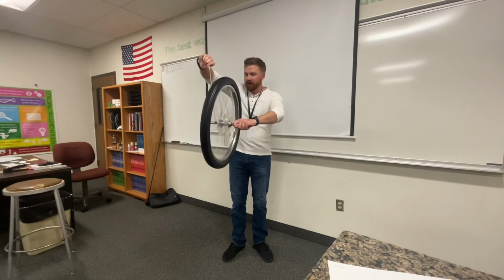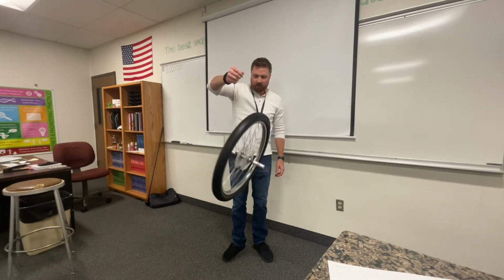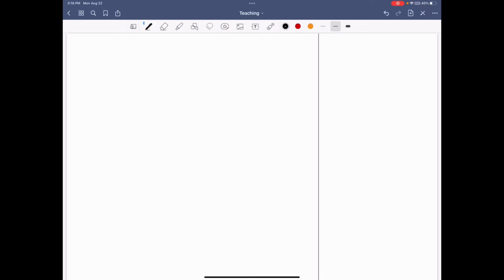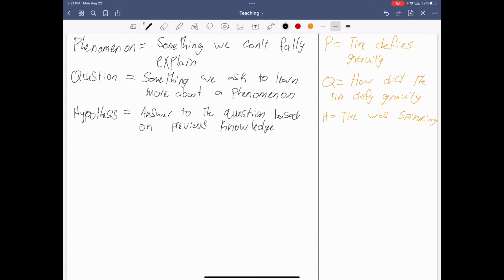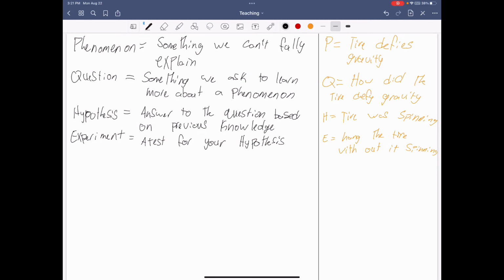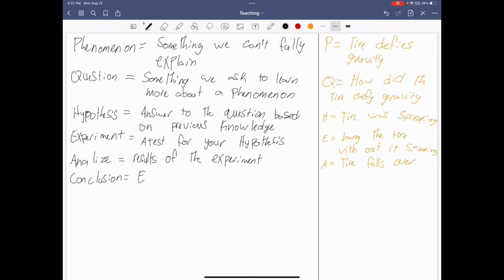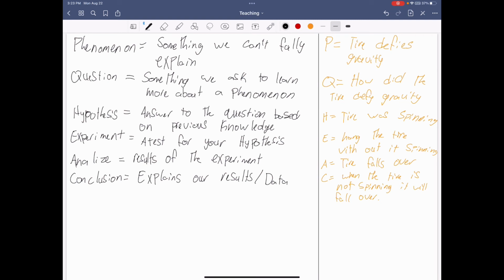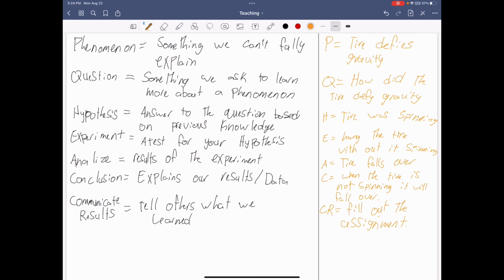Scientific Method 7th grade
This lesson is to help with the 7th grade lesson “Scientific Method”